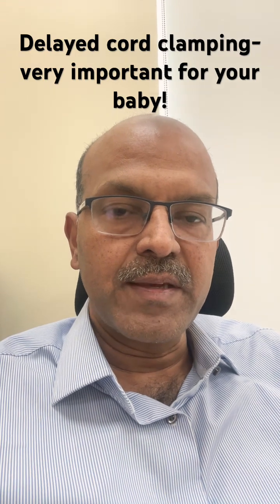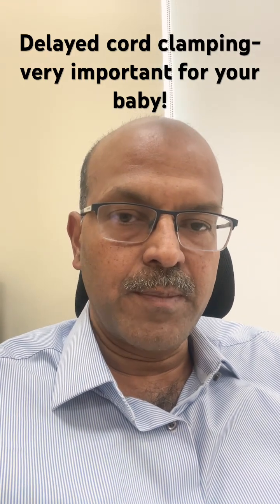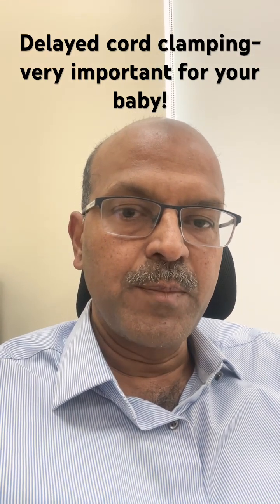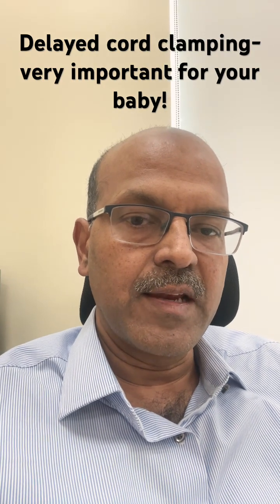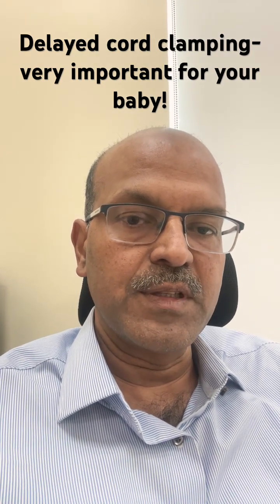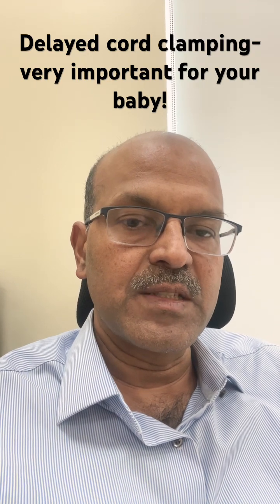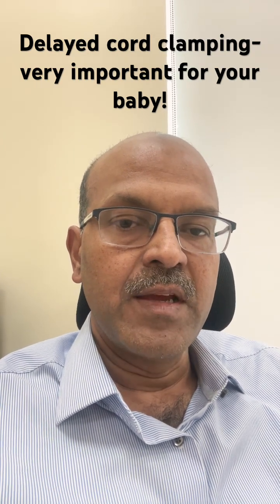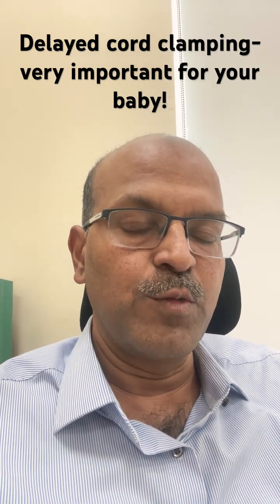Delayed cord clamping-very important for your baby!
Delayed cord clamping at birth-Neonatal MCQ
I explain how delayed umbilical cord clamping is physiologic, and very important not to deprive the baby of blood from the fetoplacental unit that is rightfully part of the baby's own circulation. In simple terms, the placenta performs the respiratory function within the womb, and the blood for this portion of the fetoplacental unit is in the placenta. After birth, the lungs (which were not perfused in utero) get this blood volume back. So early clamping will be an actual blood loss to the baby. Delayed cord clamping is essential to ensure hemodynamic stability, maintain iron stores, and support the baby with stem cell-rich and maternal immune globulin-rich blood from the fetal circulation. Please share this important message.